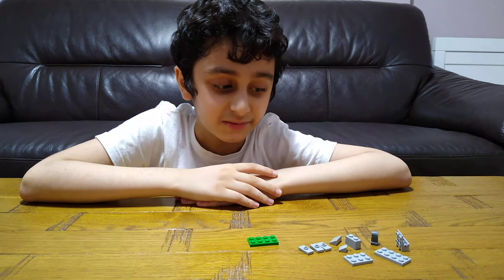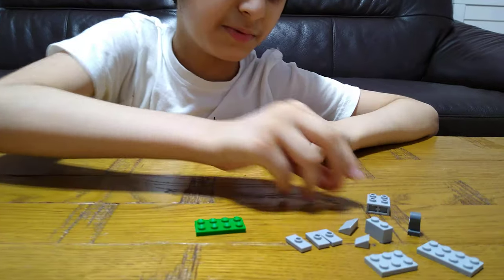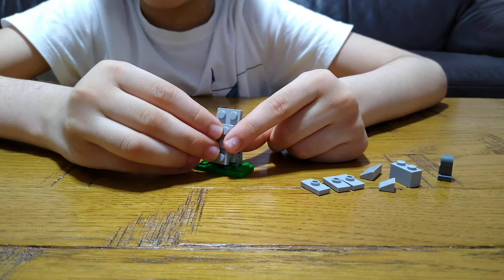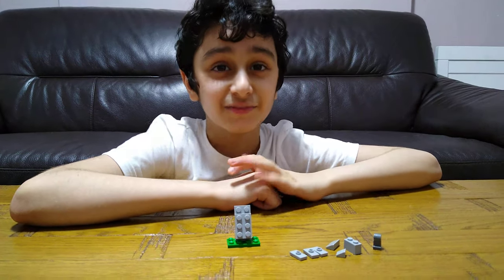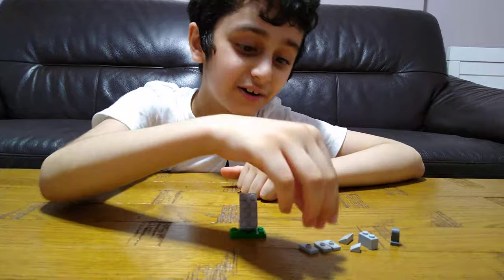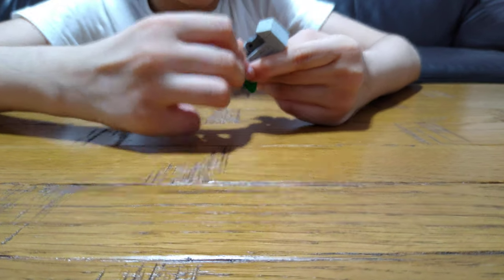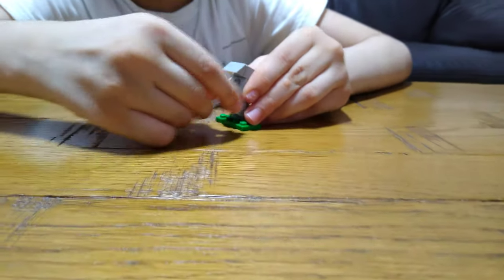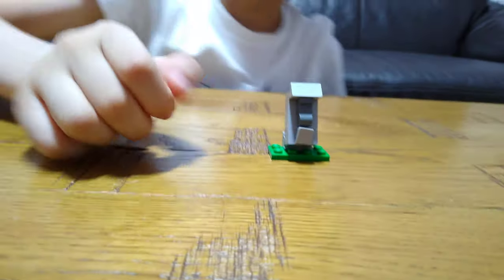Making a mini Easter Island Moai Statue in 4K UHD